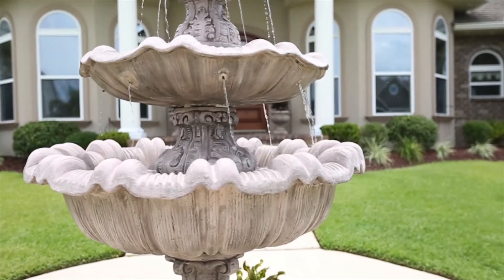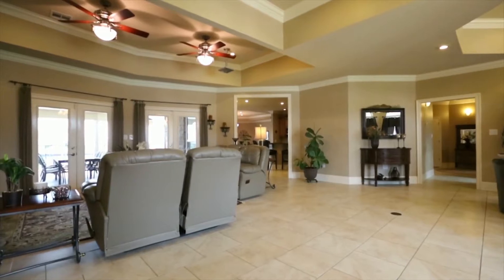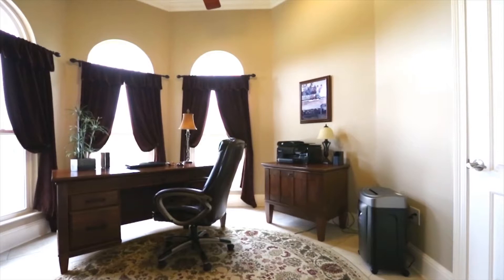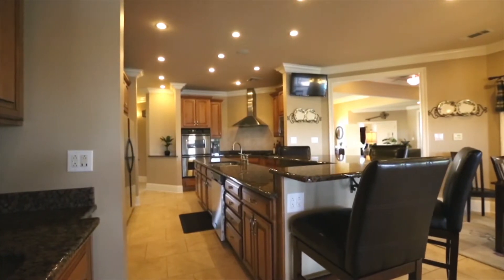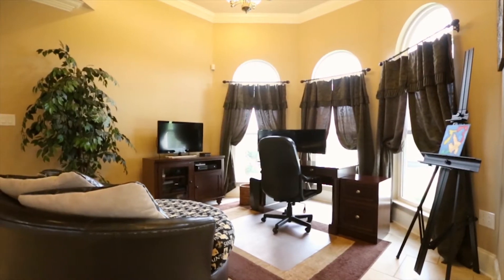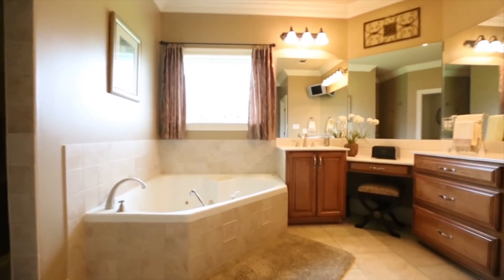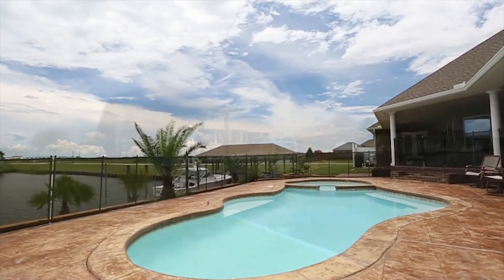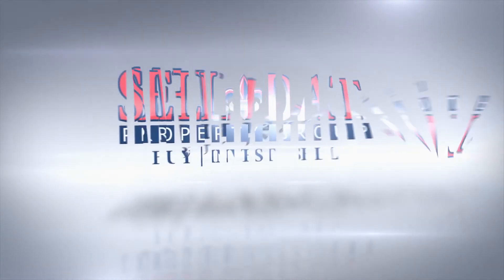1500 Cuttysark Cove, Slidell, LA